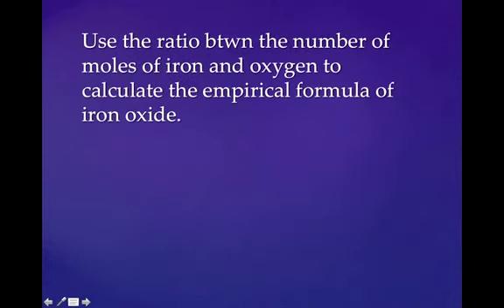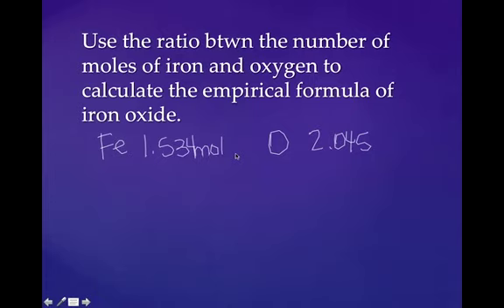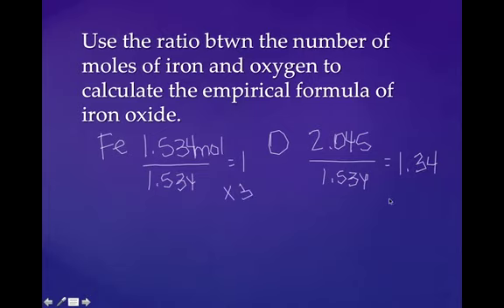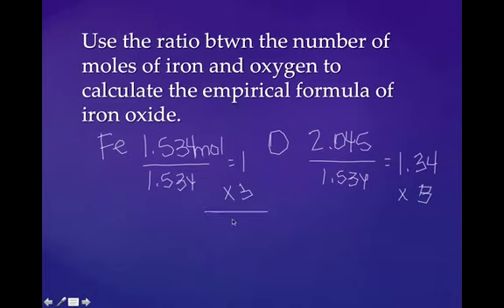EF of Silver Oxide Pre-Lab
This is the pre-lab to Flinn's Silver Oxide lab.  The writing is a little hard to read on this one because my pen was being really laggy.  Not sure why, but I hope to get it fixed before the next video... :/